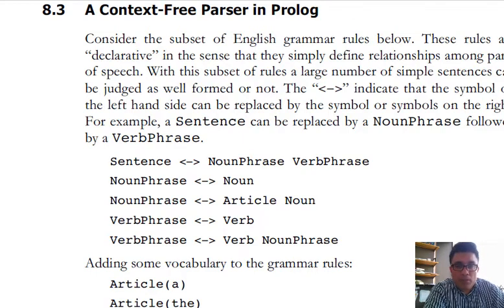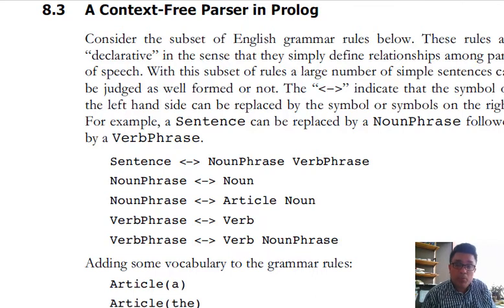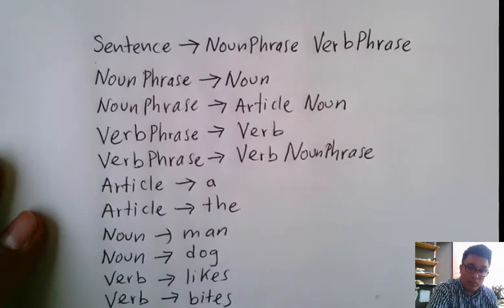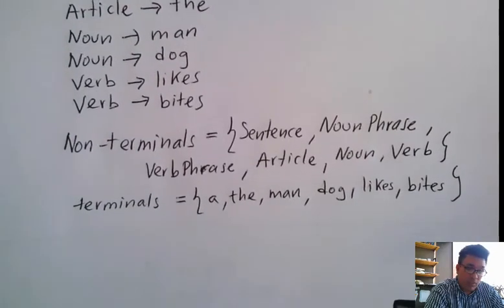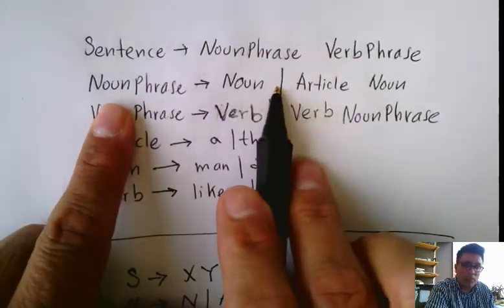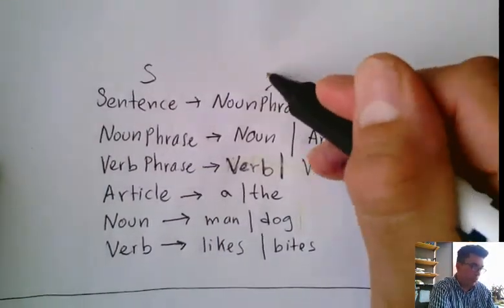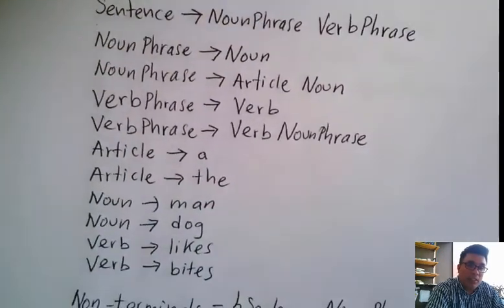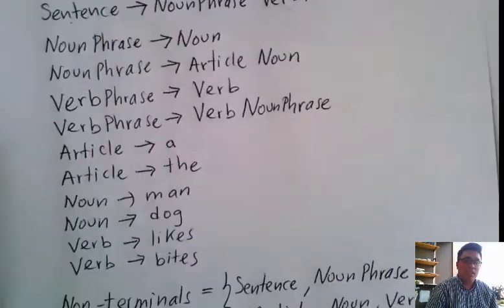Prolog CFG Parser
CFG